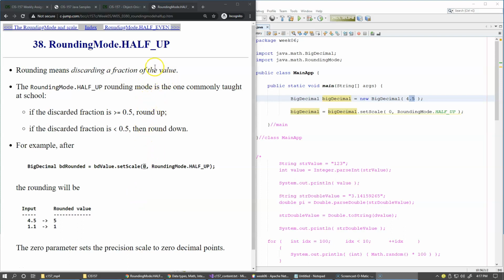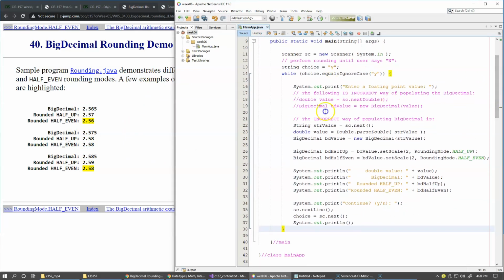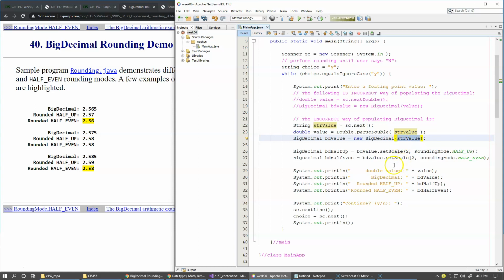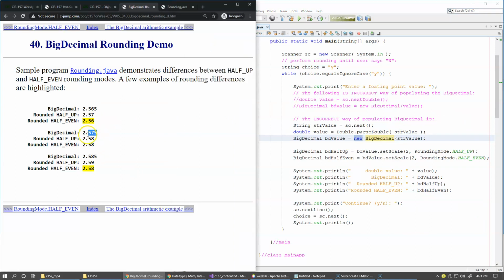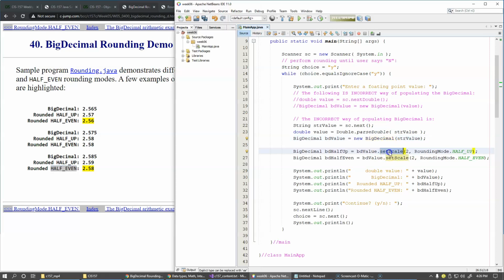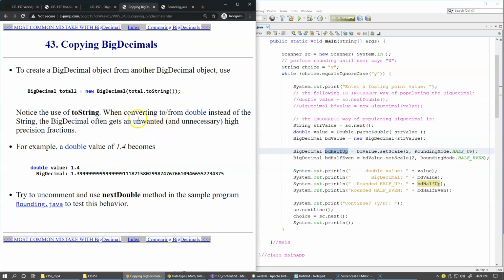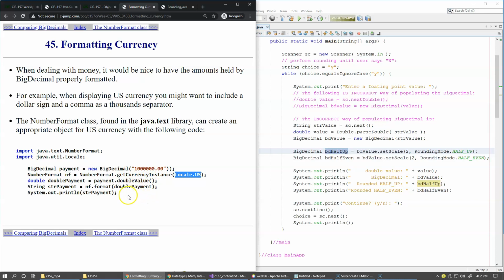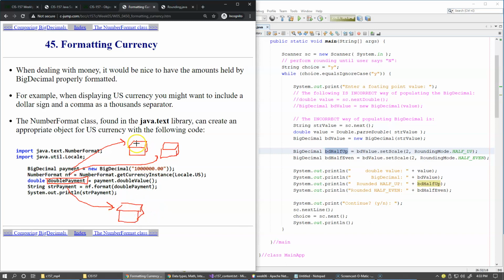6.10 BigDecimal and rounding, continued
6.10 BigDecimal and rounding, continued